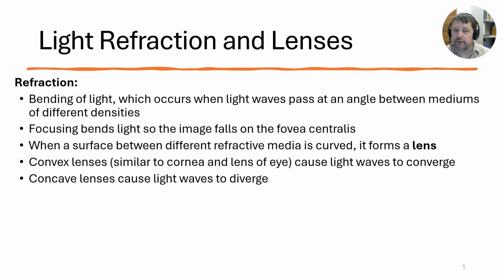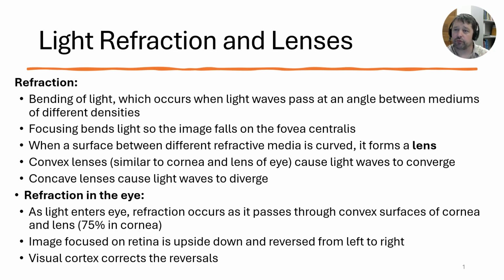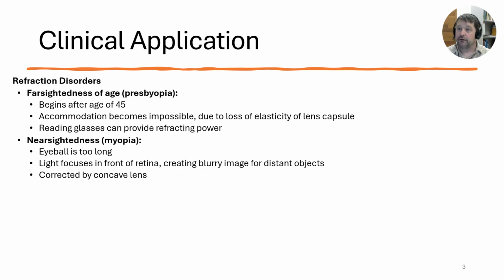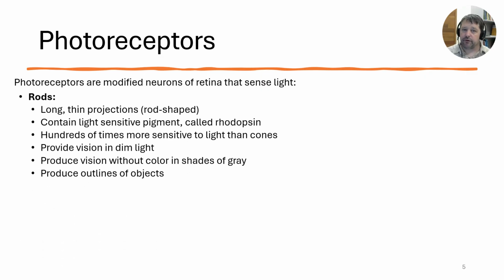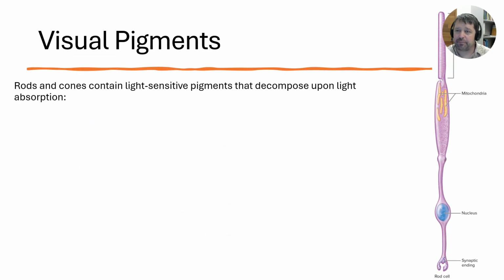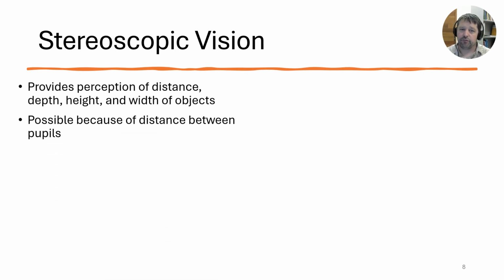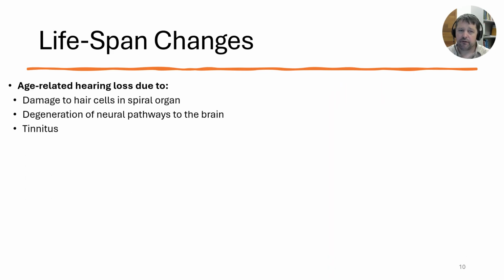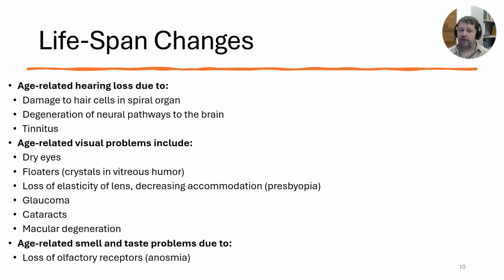Lecture 9f Senses Sight II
This video highlight the vision sensory system. How refraction works and how cones and rods relay information about different wave lengths.